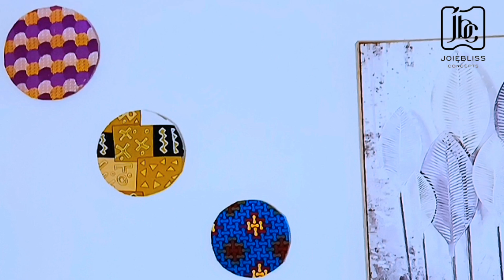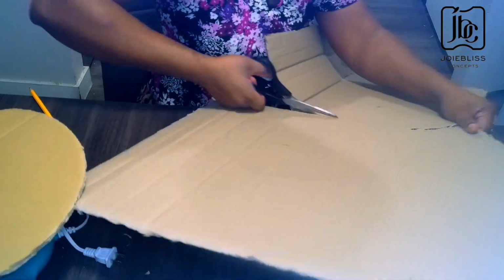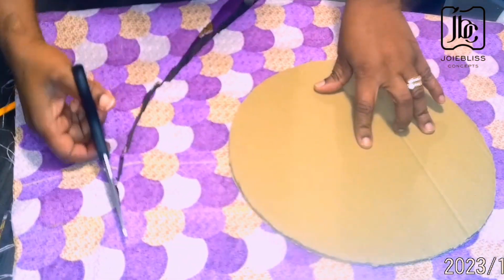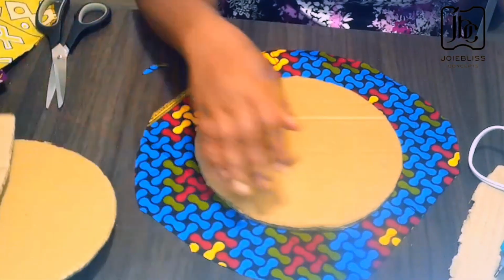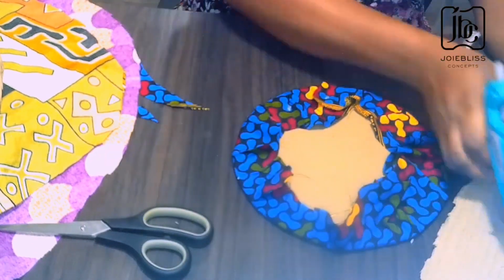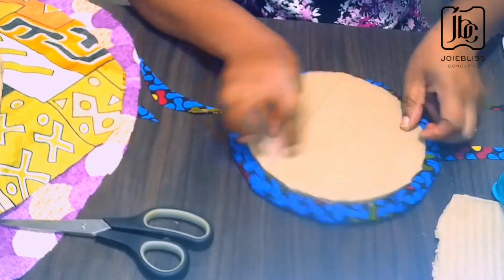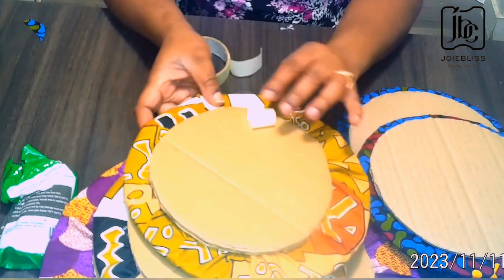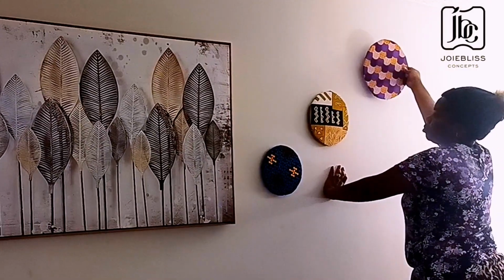THIS DIY IS A MUST TRY! Recycling left over fabrics and Cartons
Have you ever thought of decorating your home with Fabric wall art? Here is a simple tutorial anyone can try. Wall Art at it's  best.

The Ankara Fabric was Giving.
Decorating your room, Office e.t.c is just few steps away. This amazing DIY is the first of its kind..The materials used are what you could easily get. The process of making is fun.
Kindly drop your comments.. Am also available to reply your questions. Constructive criticisms are welcome as well.

Have a fulfilled week.
RecyclingAnkarapieces/fabrics
Room/house/office decoration